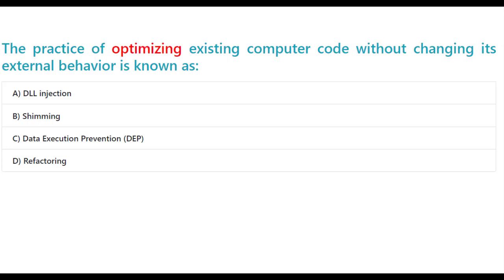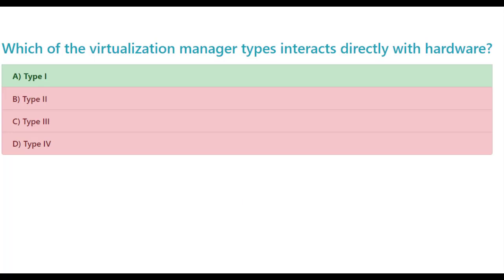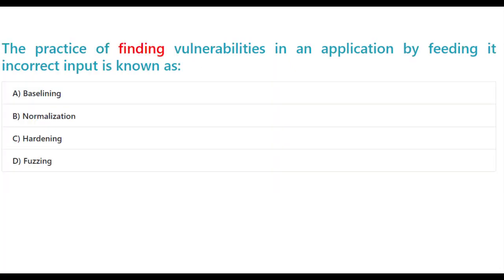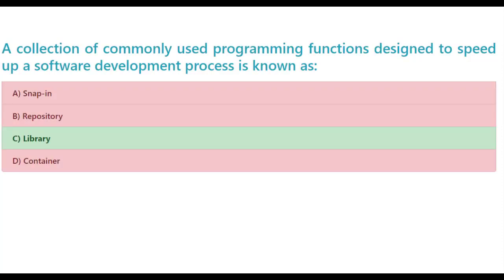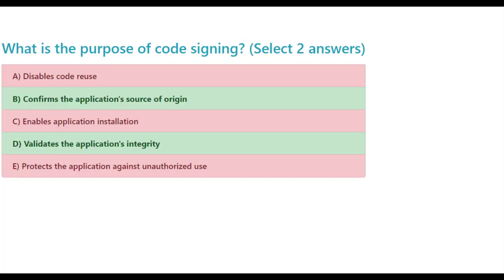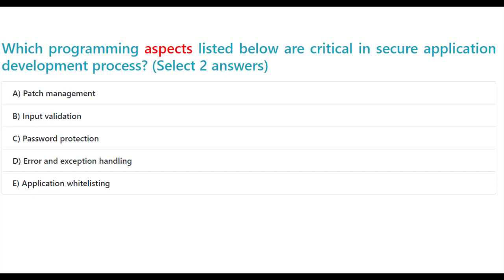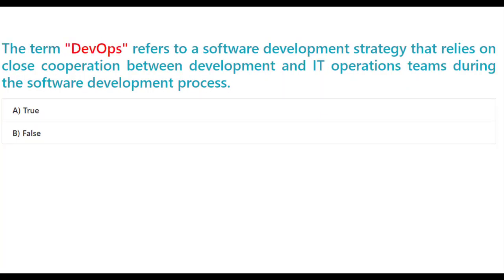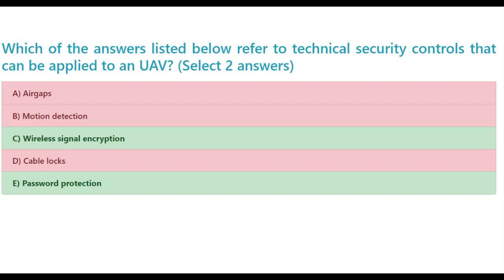Set-10 CompTIA Security+ Certification SY0-501 Practice Test, Questions